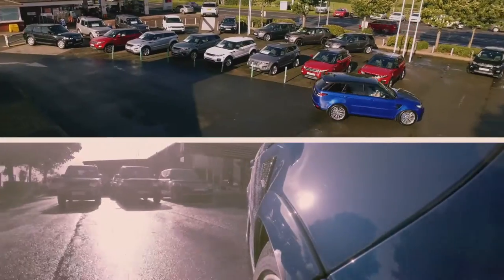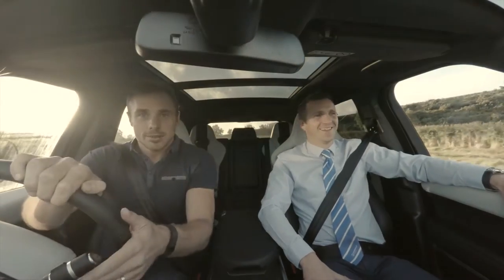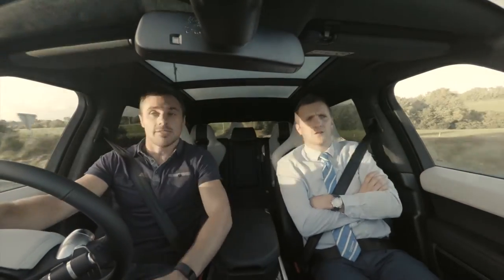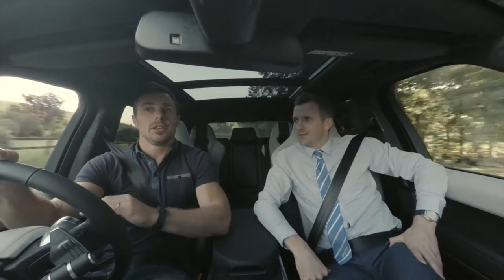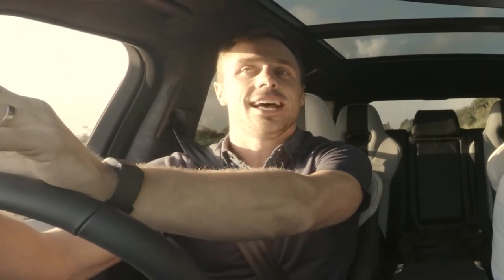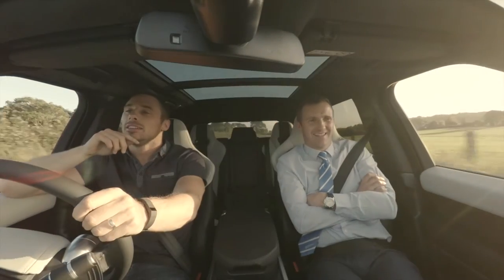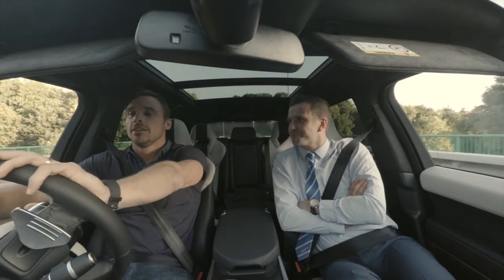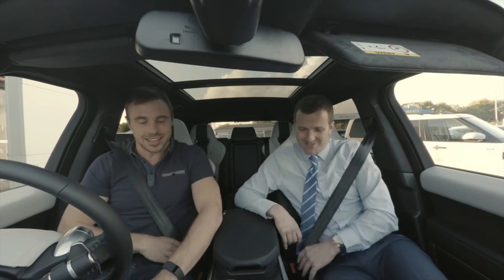Range Rover Sport SVR - Full Tommy Bowe Interview